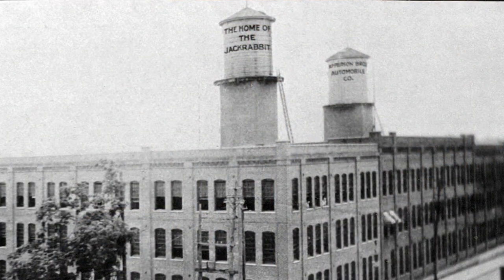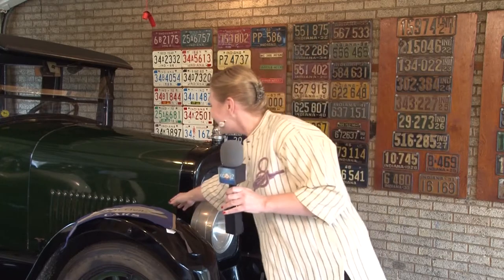Now You Know - Jackrabbit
Take a journey back in time with KGOV2 as we learn the history of the name of Kokomos prospect league team.